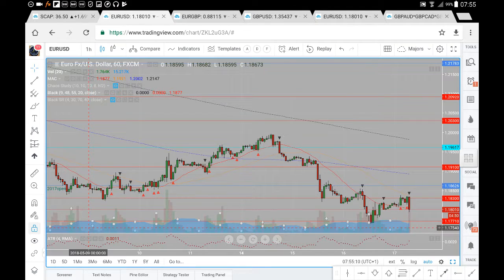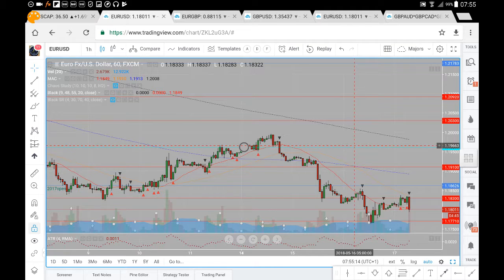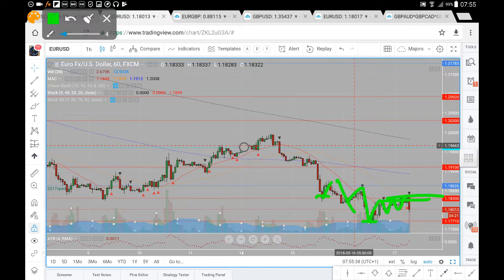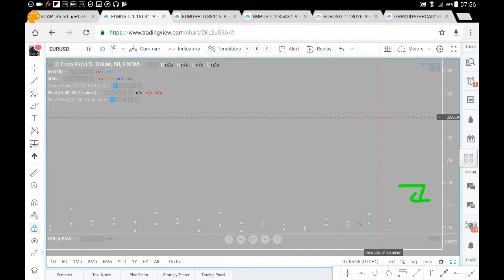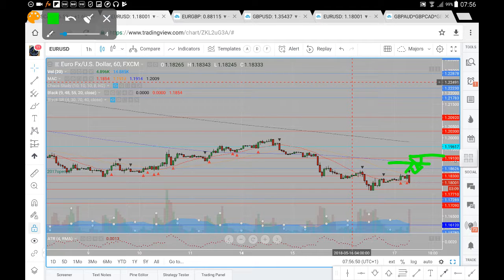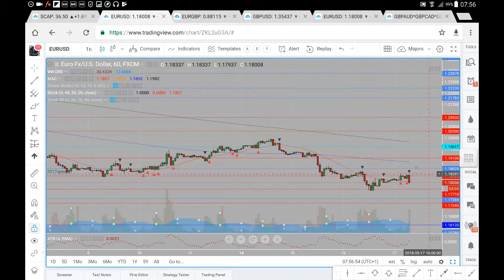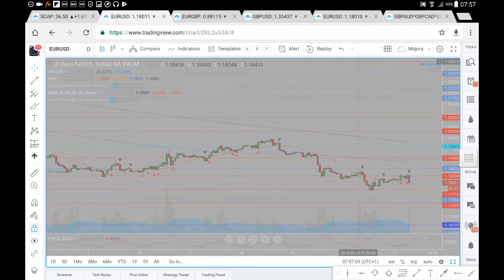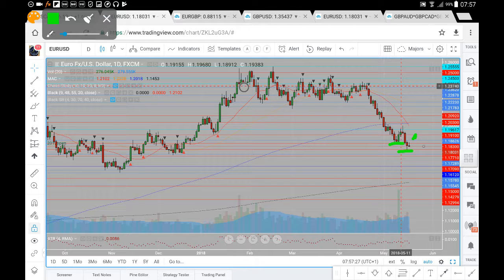EURUSD 17 05 18 May 17th (commentary, not advice)